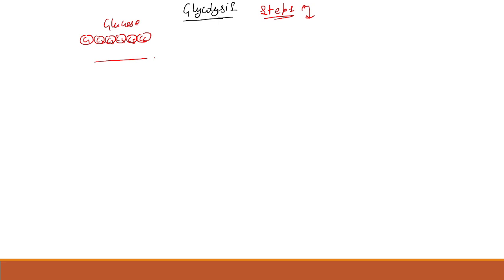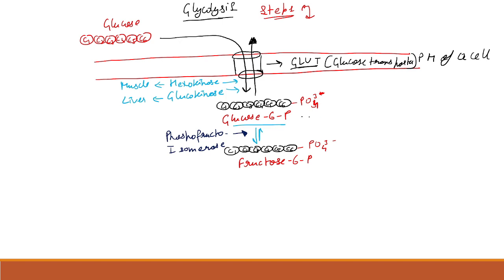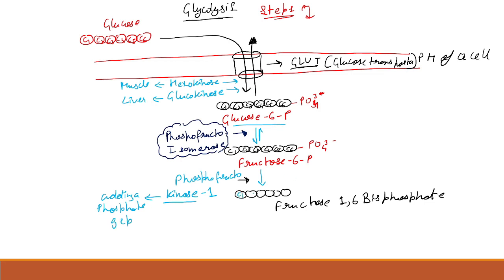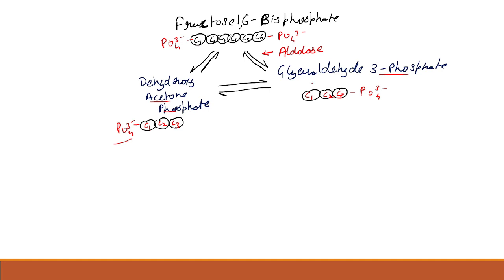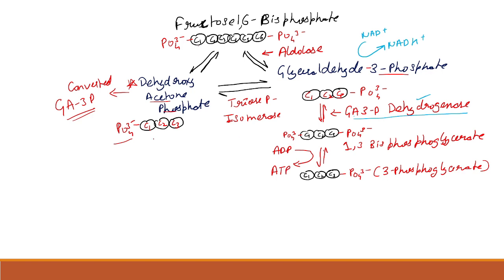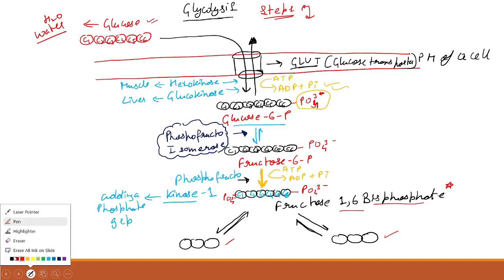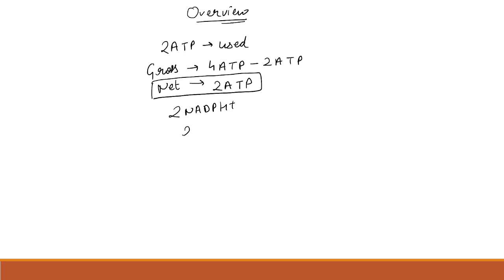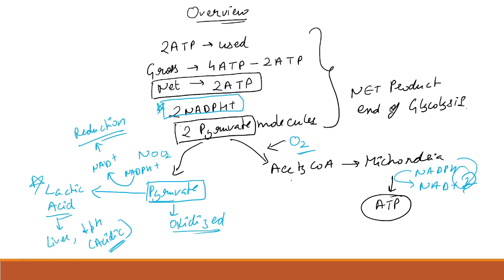GLYCOLYSIS PART - 1 BIOCHEMISTRY CSIR NET LIFE SCIENCE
ALL about Glycolysis related to biochemistry